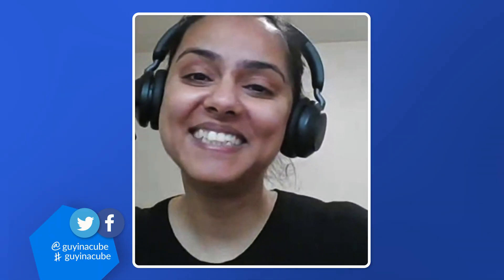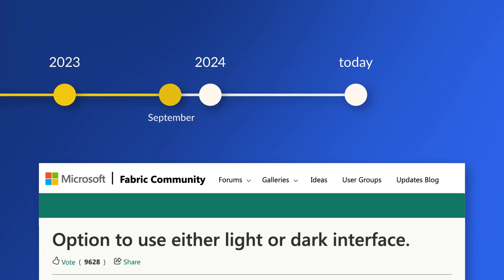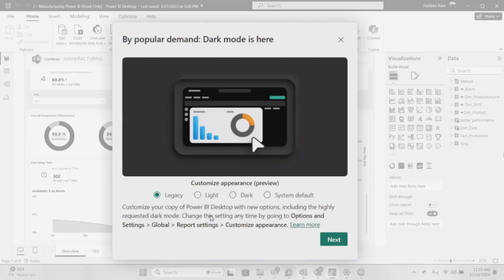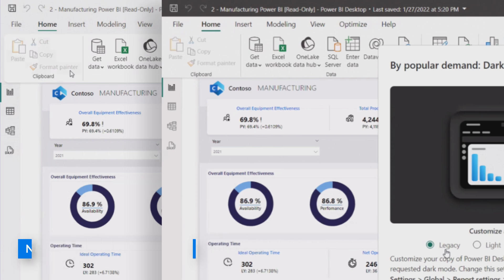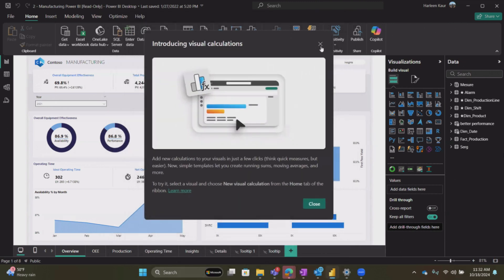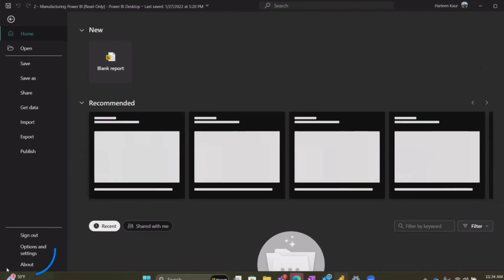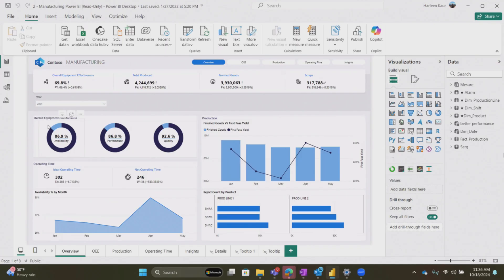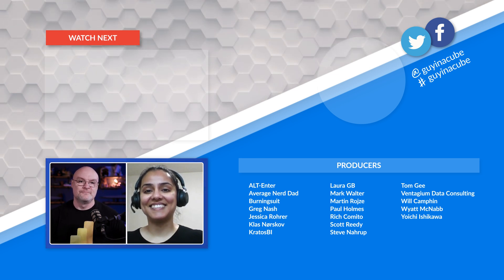Power BI Desktop Gets a DARK MODE Makeover!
We've been waiting a long time to get DARK MODE in Power BI Desktop! It's finally here. Harleen Kaur joins us to show everything you need to know to start using it.

By Popular Demand: Dark mode is now available in Power BI Desktop!